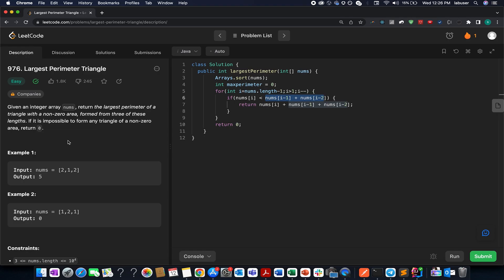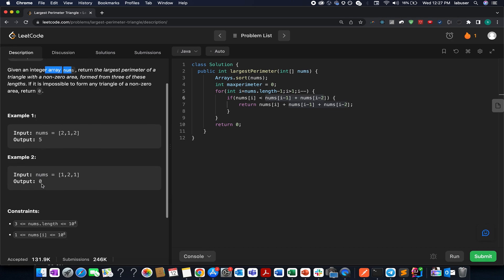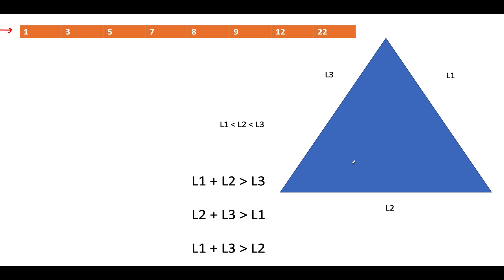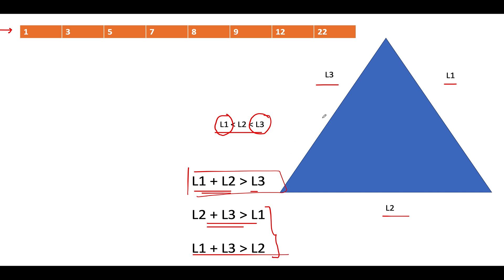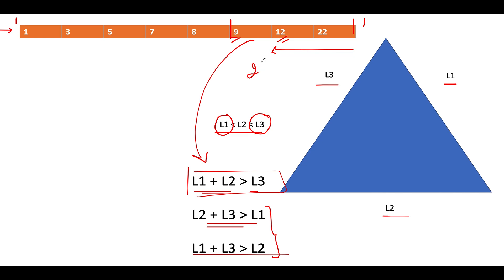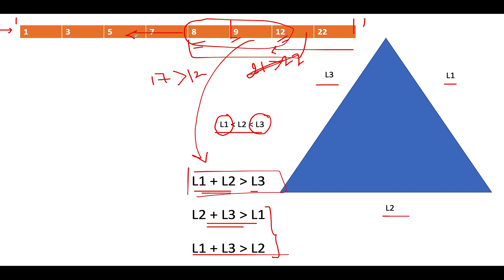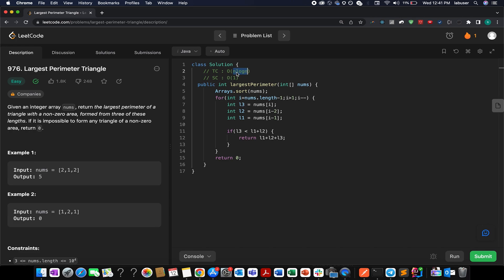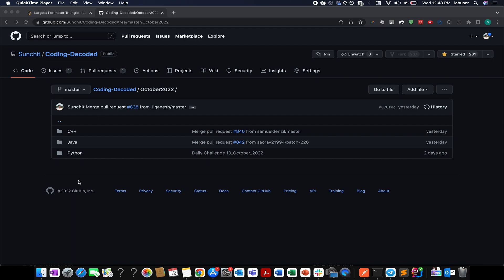Leetcode 976 Largest Perimeter Triangle | Coding Decoded SDE Sheet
Here is the solution to " Largest Perimeter Triangle |" leetcode question. Hope you have a great time going through it.